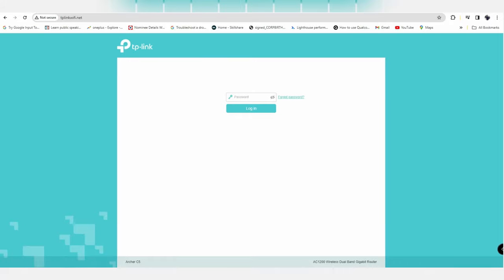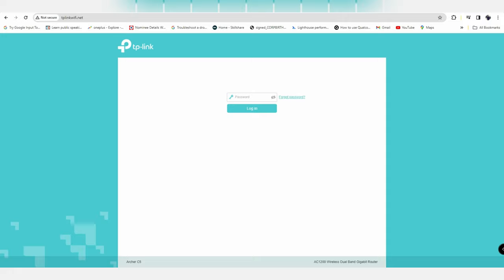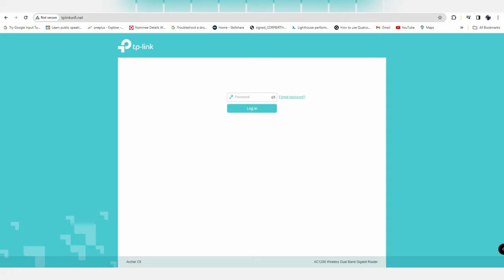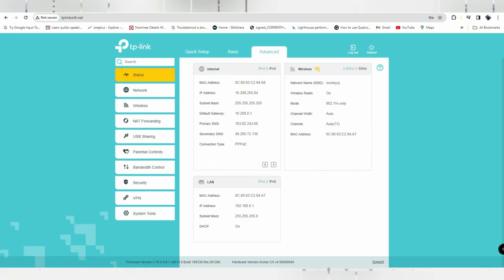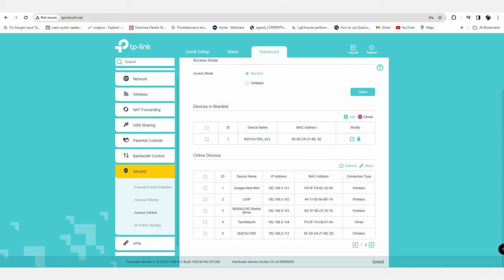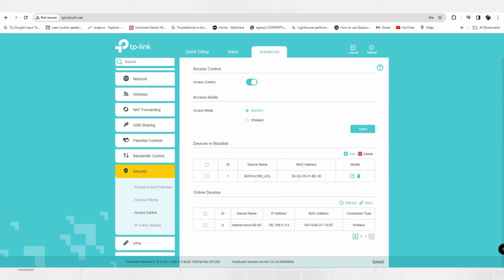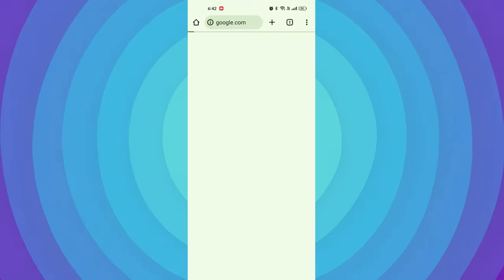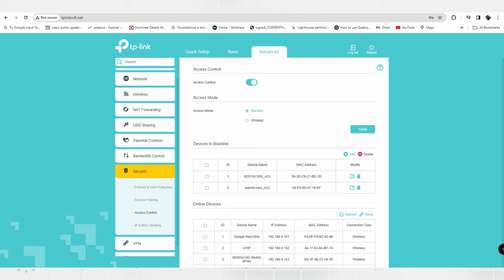How to block WiFi users on Tp Link Router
In this video, let me share the tutorial on How to block WiFi users on a Tp-Link router using the Tp-link web-based management utility page.